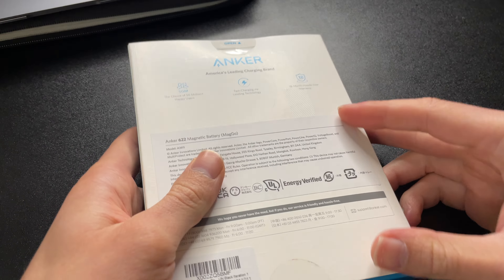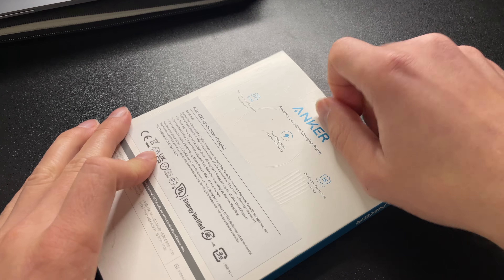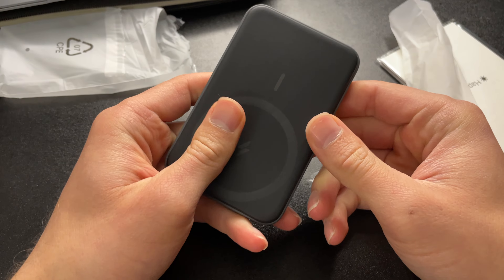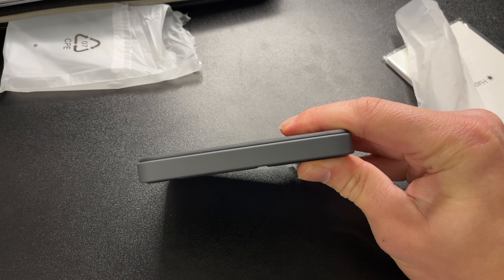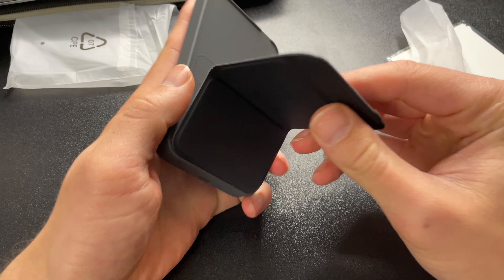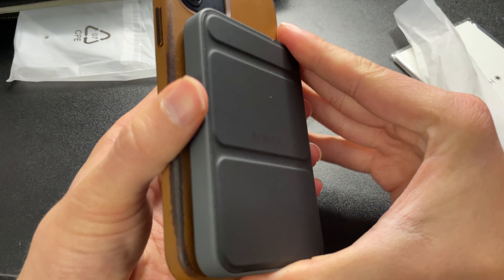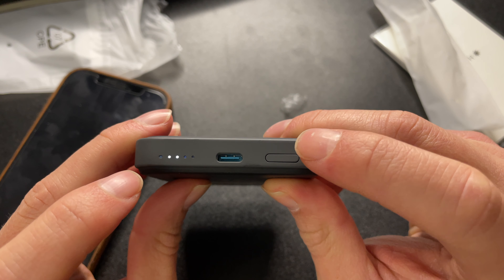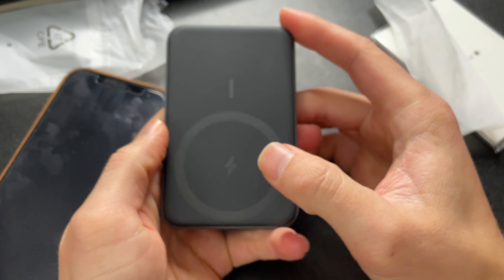ALL NEW Anker 622 MagSafe Battery Pack - Unboxing & First Look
For easy purchase:
This option is not an identical item, it looks like Amazon does not have this identical item anymore. Best Buy and Anker.com are the best places.

This is the closest option:

Hello everyone, welcome back to the channel, today is an unboxing and first look at the Anker MagSafe battery pack for iPhone. This is a new battery pack to the market from Anker and is designed for those who need extra battery during the day or a backup energy source for those who face a low battery more than not.